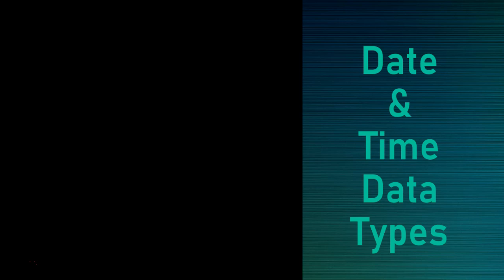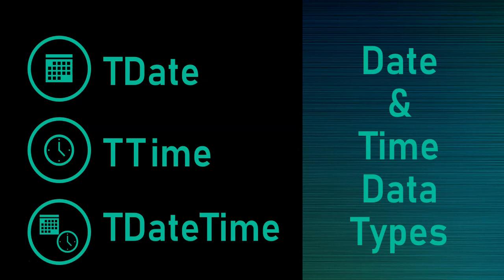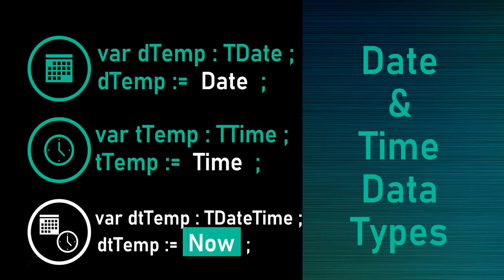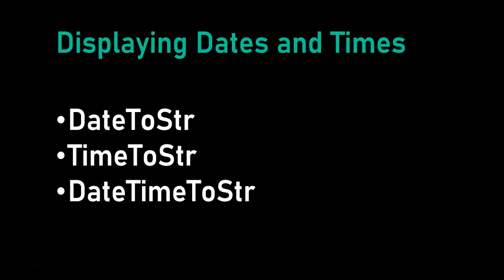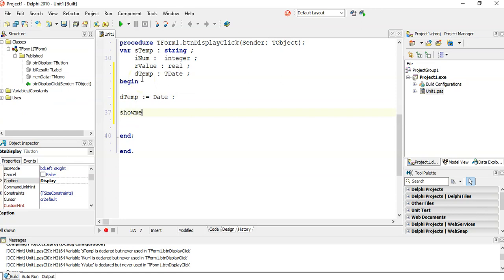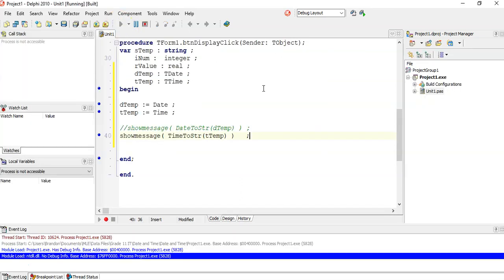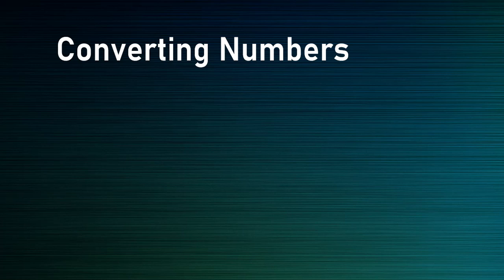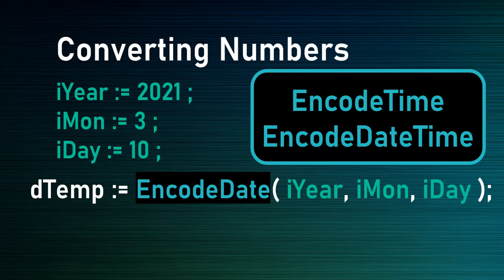Date and Time Part 1 - Date and Time in Delphi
This video discuss how to use the TDate, TTime and TDateTime data types to store and work with dates and times in Delphi. It covers the basic functions you need to interact with them like DateToStr, TimeToStr, DateTimeToStr, StrToDate, StrToTime, StrToDateTime, EncodeDate, EncodeTime,EncodeDateTime and FormatDateTime as well as the Date, Time and Now functions.